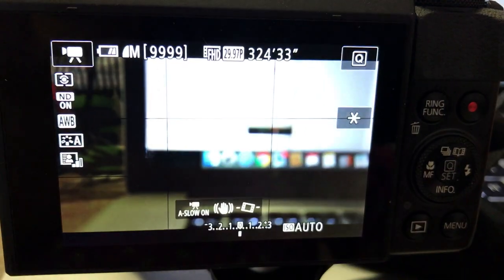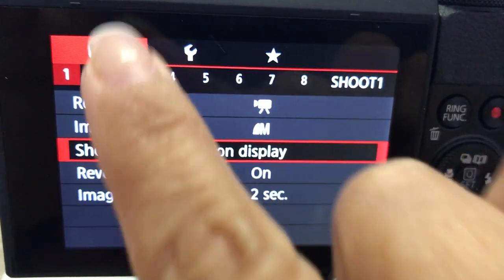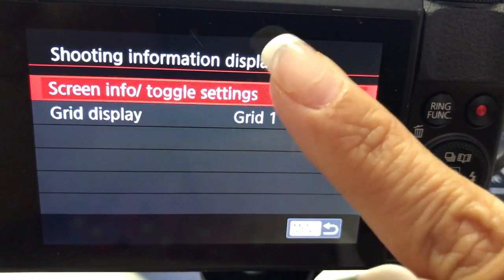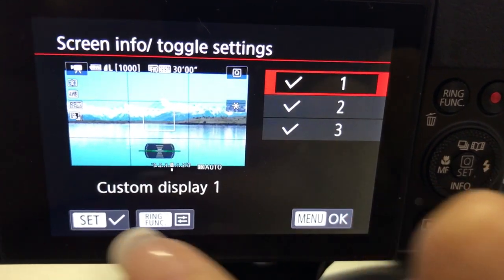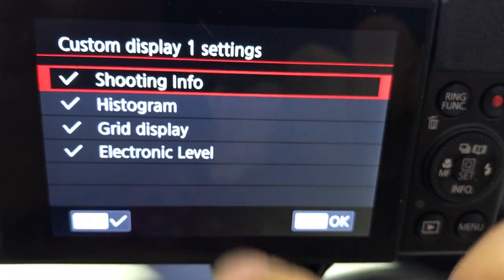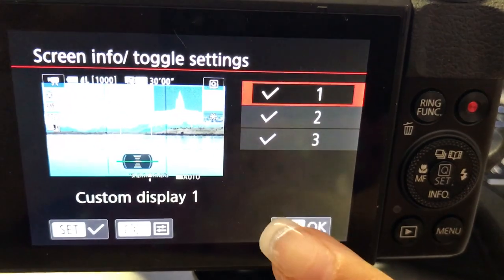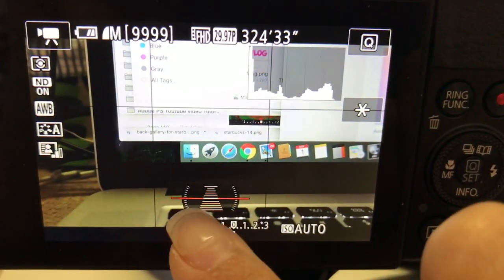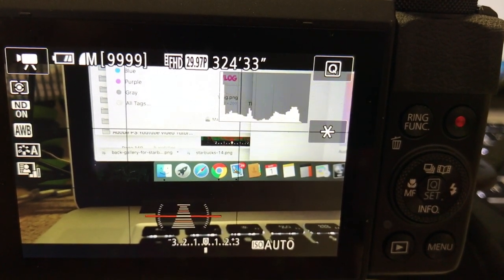Canon G7X mark ii How to turn on Grid Display/Rule of Third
CAMERAS AND GEARS I USE
✩ Main vlogging camera:

✩JOBY Micro Hybrid - For Mirrorless and Compact DSLR Cameras

✩Run Shuangyu Heavy Duty Photography L Bracket with 2 Standard Flash Hot Shoe Mounts

Gosky 360 Degree 1/4" Screw Tripod Ball Head Mount

Logitech HD Pro Webcam C920, Widescreen Video Calling and Recording, 1080p Camera